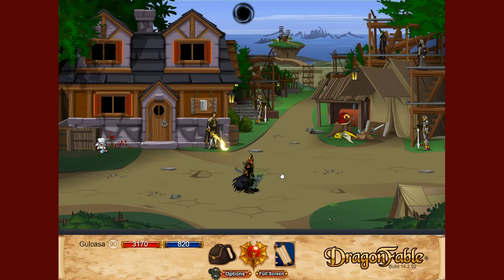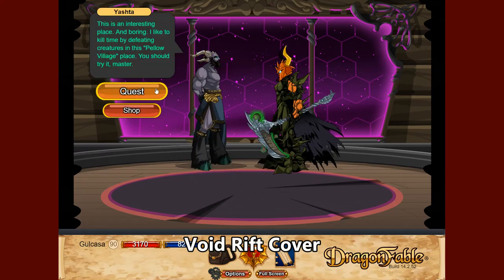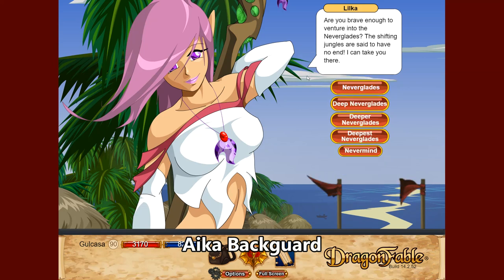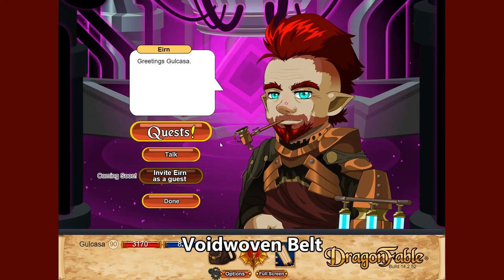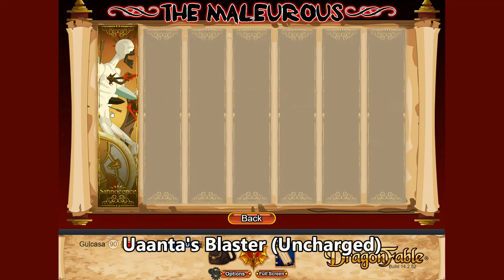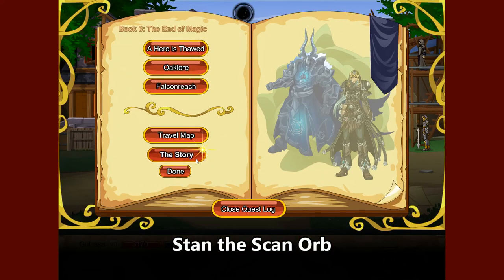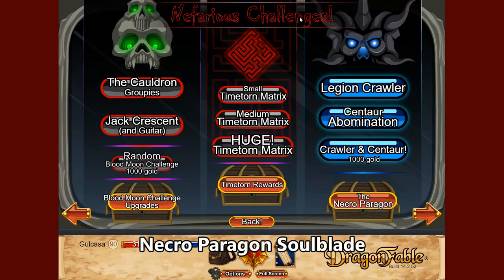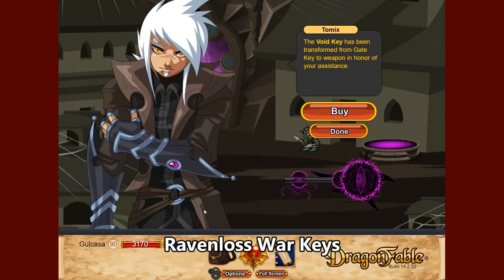Dragonfable - Equipment Guide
This was recorded in August 2018.

A question I get asked a lot is where to find a particular item or where to find good items for your character.

This guide aims to provide you with the location of some of the best equipment in Dragonfable, as well as good items that scales well for your level. Regardless of whether or not you've got a Dragon Amulet or Dragon Coins.

- Useful links